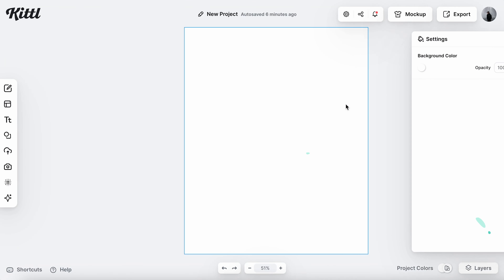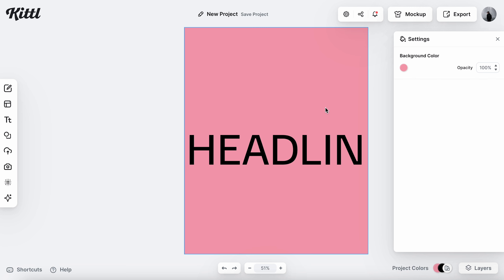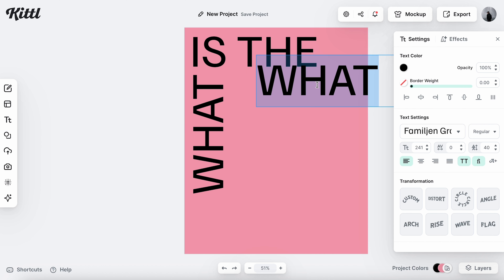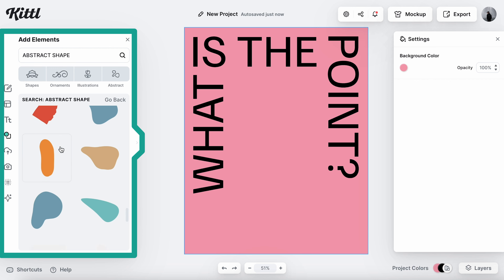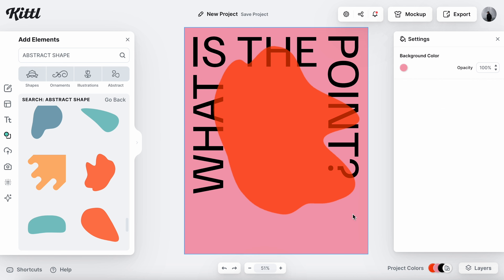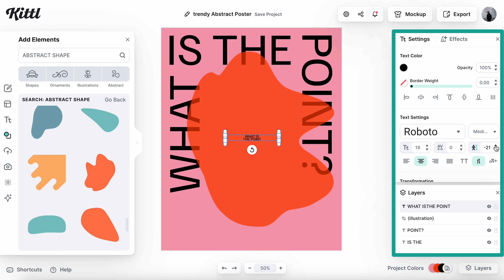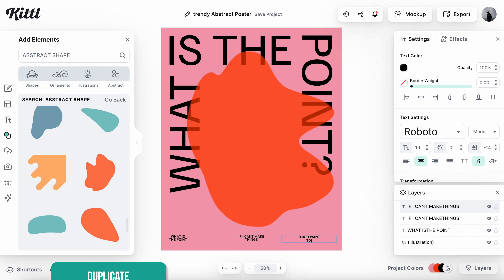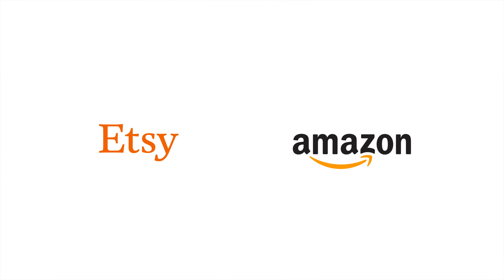How To Make Trendy Abstract Typography Poster Designs That Sell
One graphic design trend we've seen is the use of abstract shapes and clean type. So we mixed these two aesthetics together for a super simple trendy poster design that you can use to hang in your house, sell on your Etsy or Shopify site, use for Print On Demand, or anything else.

🕰️ Timestamps For This Video:
0:00 Making An Abstract Poster
0:15 Using A Trendy Background Color
0:30 Choosing The Right Font Choice
1:30 Finding An Abstract Shape
2:00 Working With Color And Opacity
2:25 Adding Subtext
3:20 Use Cases For Posters Like This

More about this video:
In this tutorial, we show you how to design and print a poster that has a trendy abstract shape and clean minimal typography. You'll learn about use-cases for this poster design as well.